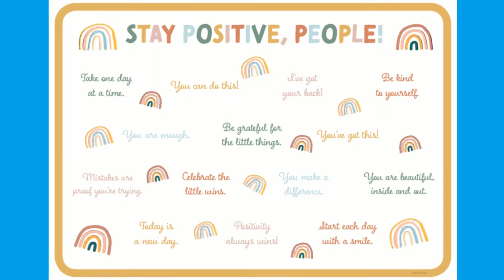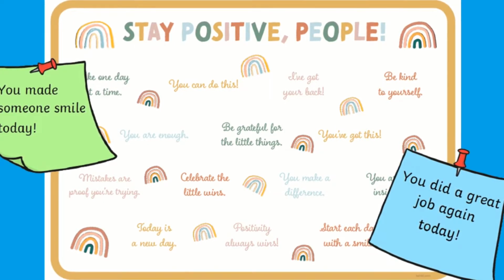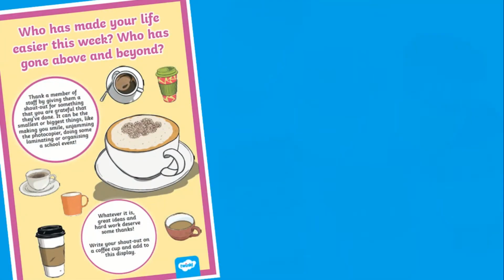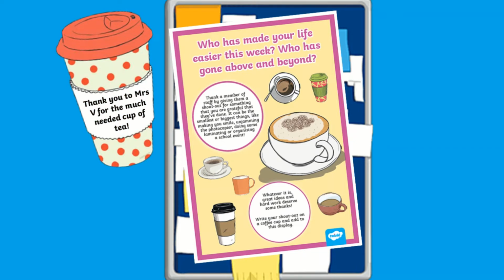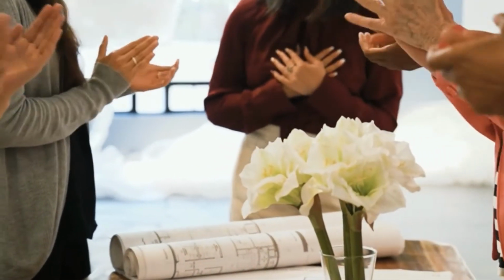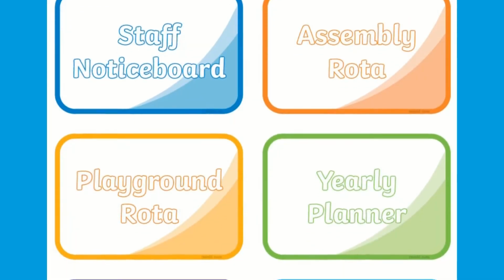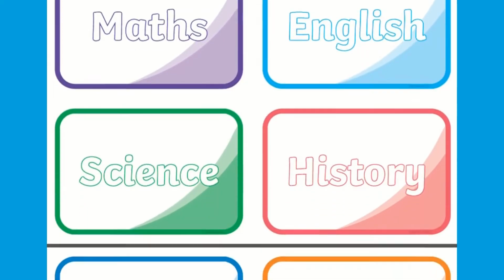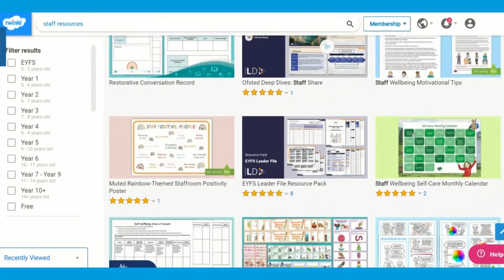Staffroom Resources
In this video, Twinkl Teacher Saleena, shows you a range of a staffroom resources which are perfect to brighten up your staffroom displays and boost staff morale using our 'Thanks a Latte' Staff Shout-Outs Display:

Create a wonderful display to brighten up your staffroom and thank members of staff for their hard work at the same time. The display may be fun but the message is serious; to thank someone for work you're grateful for.

0:00 Introduction
0:13 Positivity Poster
0:42 Staff Shout-outs Display Pack
1:25 Staffroom Noticeboard labels
1:46 More of Twinkl's Staffroom resources
1:58 Outro